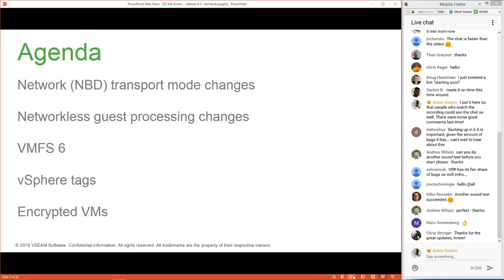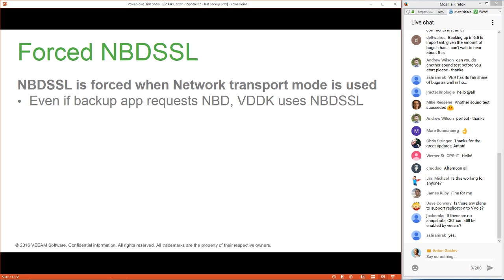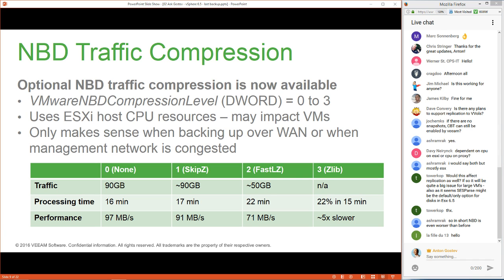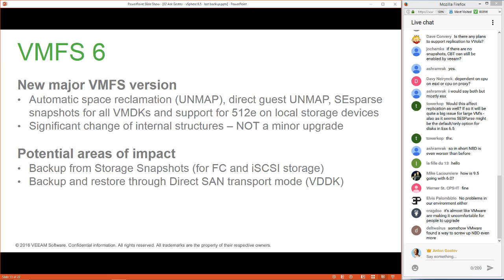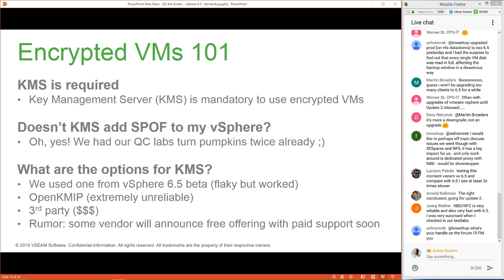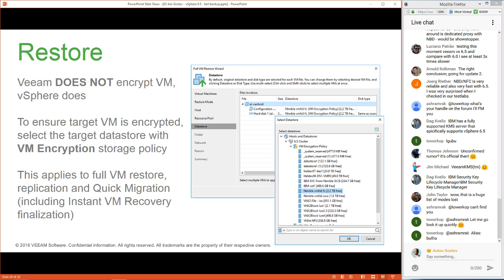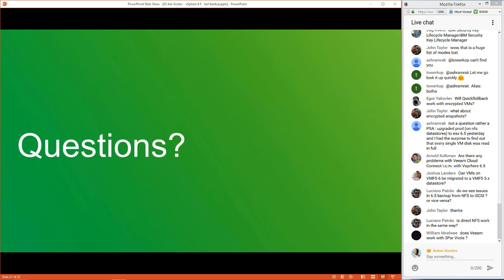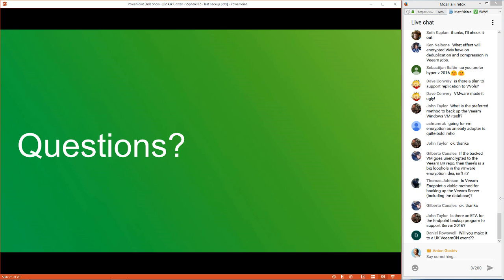Ask Gostev #2 - vSphere 6.5 backup gotchas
vSphere 6.5 backup gotchas